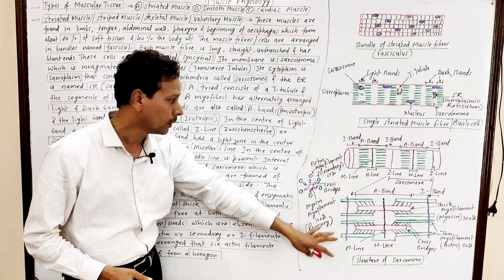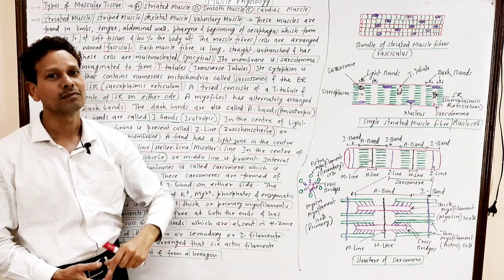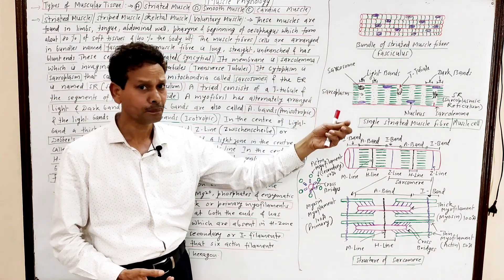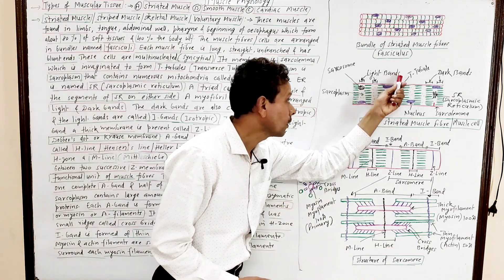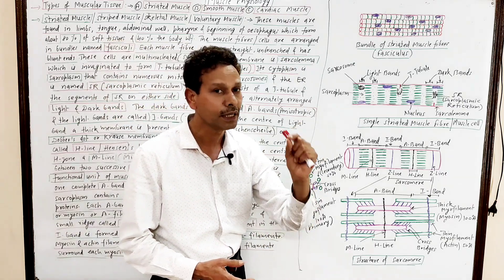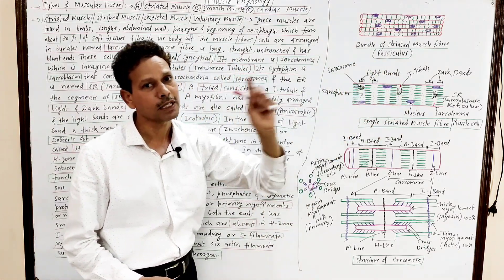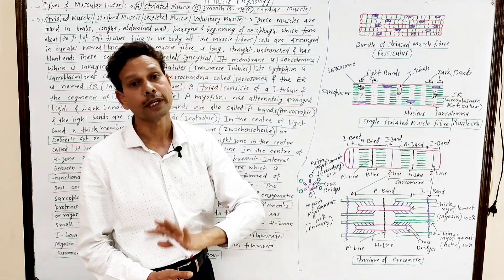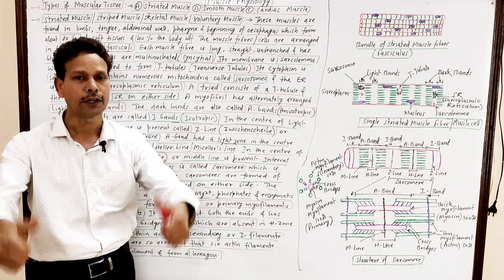Striated/ Skeletal/ Voluntary/ Striped Muscles | Muscle Physiology | For IAS,NEET,GATE,NET and BSc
Striated/ Skeletal/ Smooth/ Cardiac/ Striped/ Voluntary Muscles
Muscle Physiology